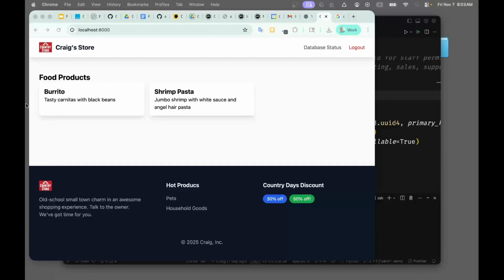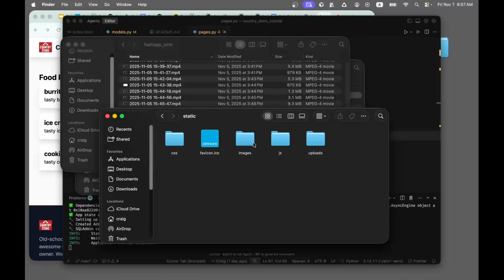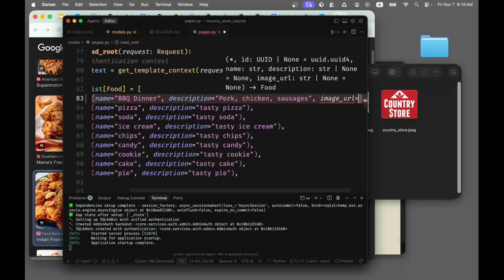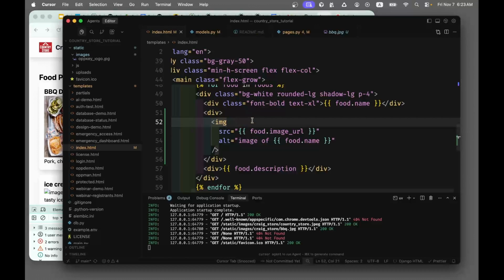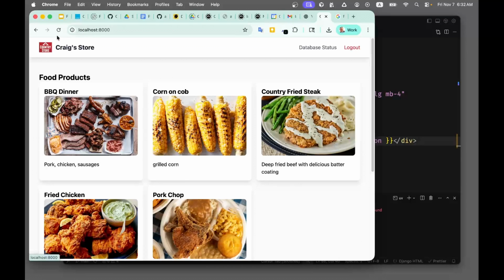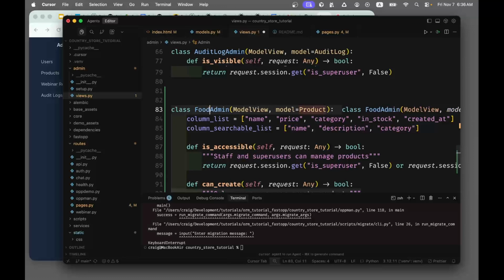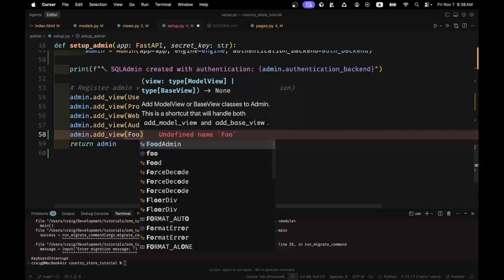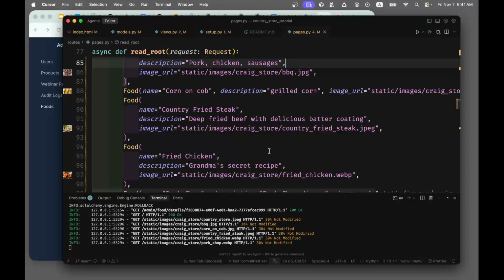FastOpp Country Store 1.2 – Static Images and SQLAdmin Setup with FastAPI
FastOpp Beginner – Country Store continues with a very practical step: adding real images and a real admin panel to your FastAPI app.

In this second lesson, you wire up FastAPI static files so your “Country Store” can serve product images, and you set up SQLAdmin to give yourself a clean, browser-based admin interface on top of your SQLModel data.

In this video, you will:
-- Configure FastAPI to serve static files (like images) correctly
-- Organize a /static folder and reference images from Jinja2 templates
-- Install and configure SQLAdmin for use with FastAPI + SQLModel
-- Register models so you can browse, add, edit, and delete data from a web UI
-- Understand how static assets and an admin panel fit into the overall FastOpp project structure

This video is part 2 of 9 in the “FastOpp Beginner – Country Store” course, which takes you from a simple starter template to a styled, database-backed FastAPI app with an AI-powered feature using the OpenRouter API.

Course overview:

This course walks through building and extending a small “Country Store” web app using FastOpp, a project that includes FastAPI, SQLModel, and modern web tools.

Starting from a simple template, the course teaches how to wire together Jinja2 templates, SQLModel data models, and FastAPI routes, then progressively add styling, static assets, database administration, schema migrations, and finally an LLM-powered feature using OpenRouter API.

Who this is for:
-- Python developers who want a modern FastAPI stack with batteries included
-- FastAPI learners who want to see static files, templates, and admin tools in a real project
-- Anyone building CRUD-style apps and looking for a lightweight admin panel with SQLAdmin

By the end of this lesson, your Country Store app will have images and an admin interface, making it feel much closer to a real-world production project.